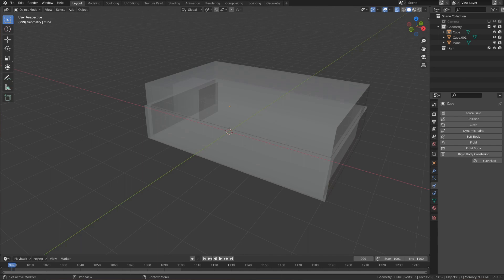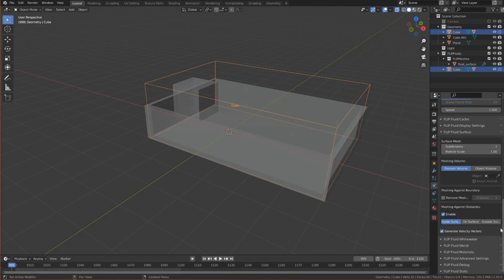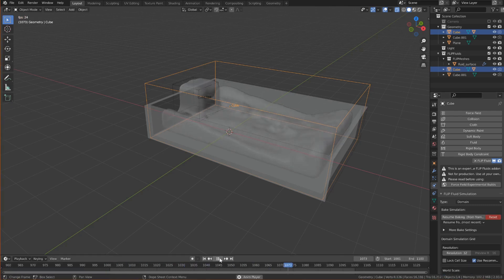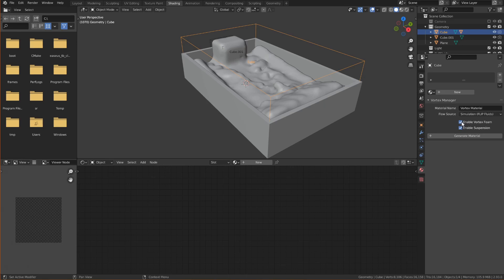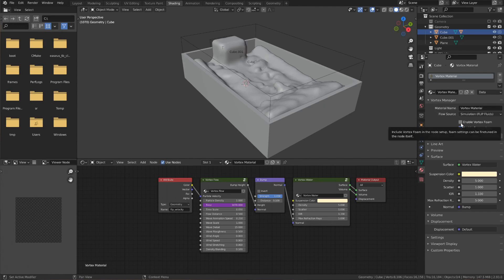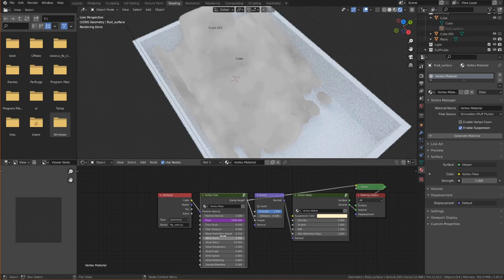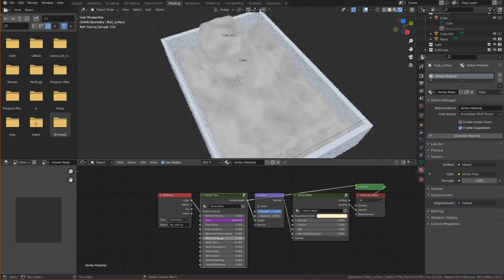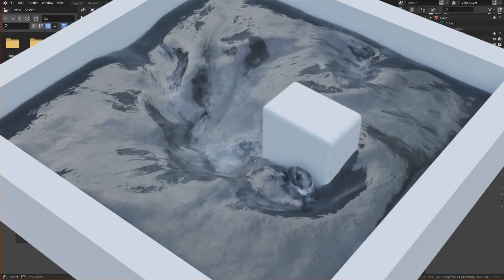Blender Vortex Manager and FLIP Fluids tutorial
Vortex for Blender now supports FLIP Fluid simulations. The shaders will also be generated automatically based on a few presets, with the new Vortex Manager addon.

Timestamps:
00:00:00 - Intro
00:00:35 - FLIP Fluids
00:01:59 - Vortex Manager
00:03:25 - Shader nodes adjusting